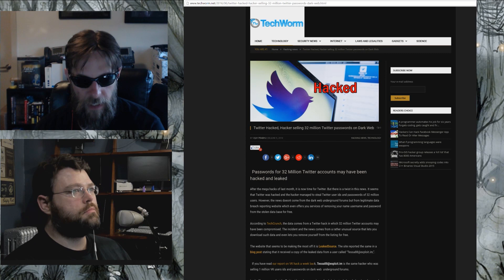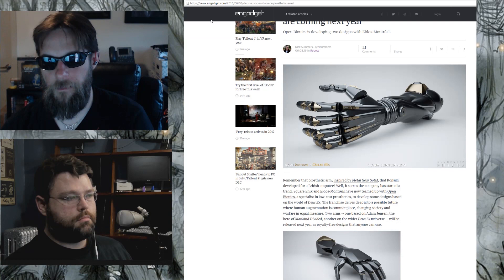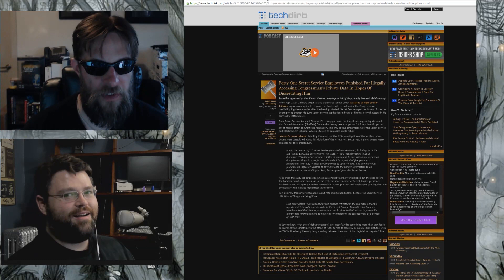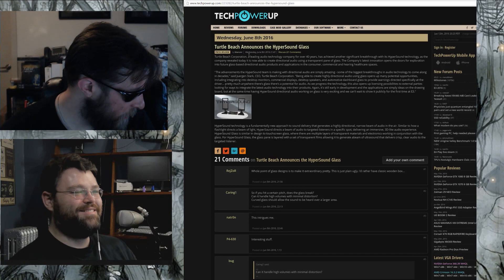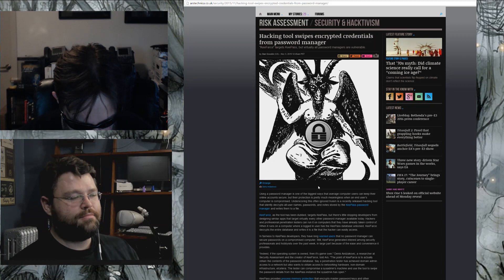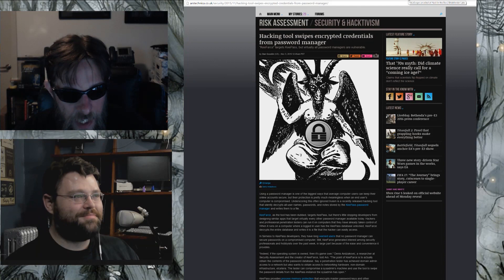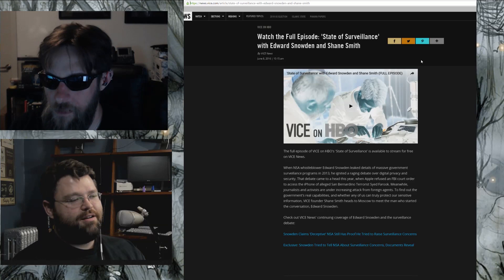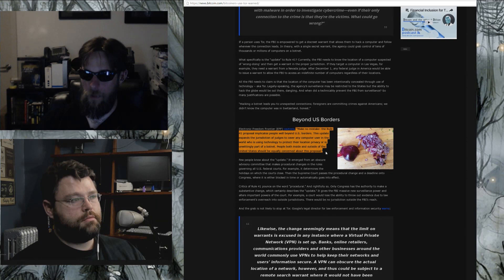The Tek 0236 - Change Your Twitter Password